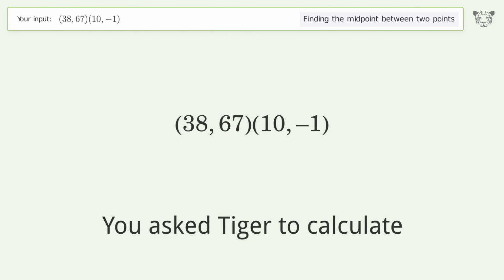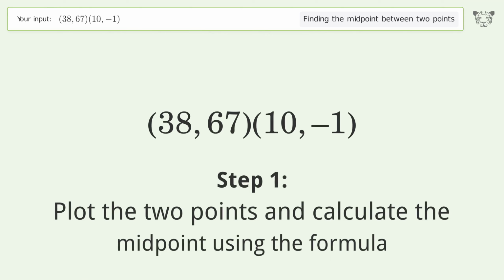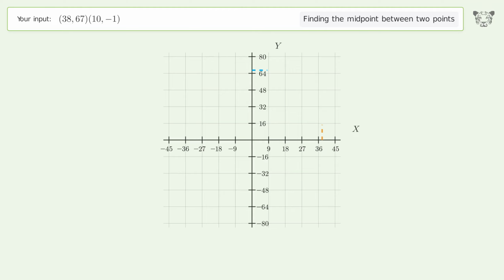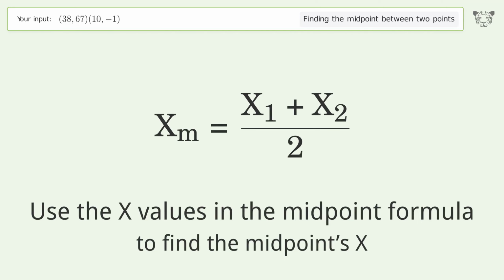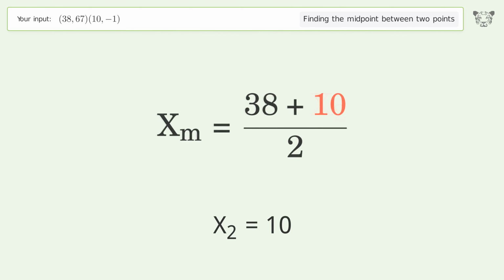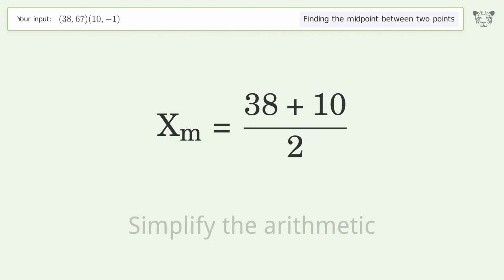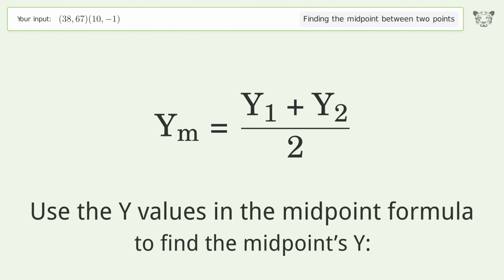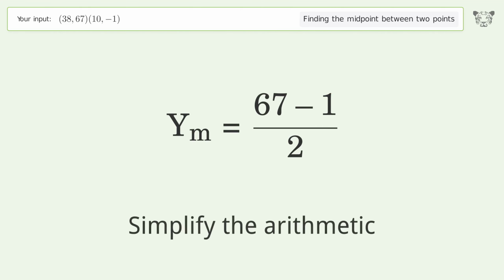Find the midpoint between two points p1 (38,67) and p2 (10,-1): Step-by-Step Video Solution